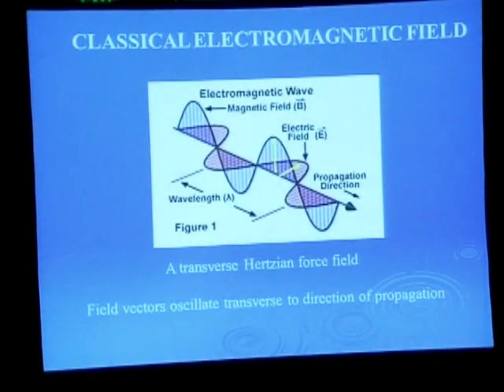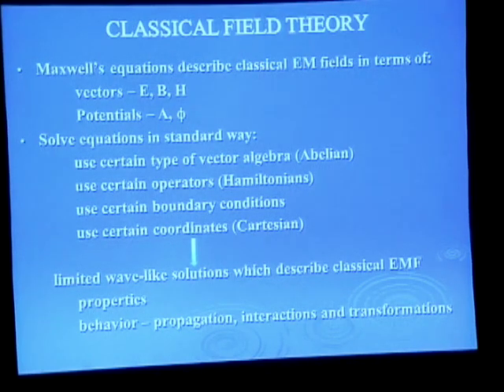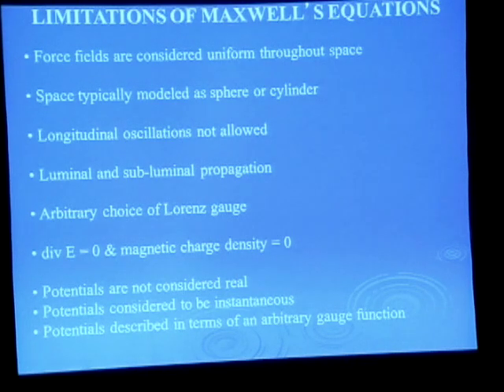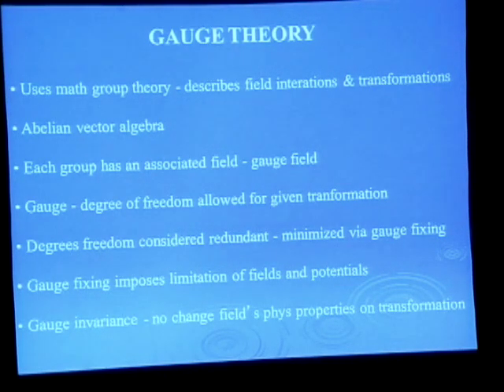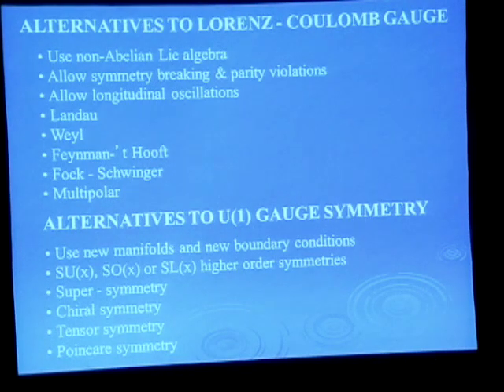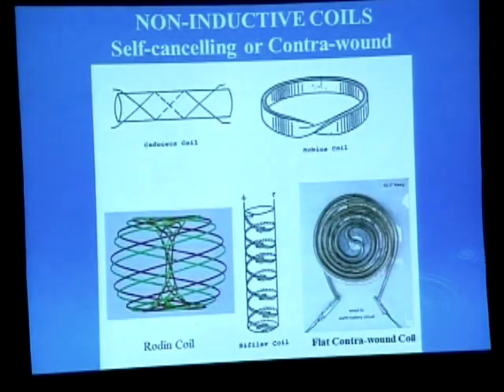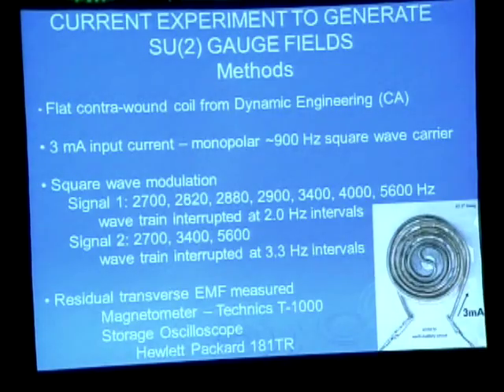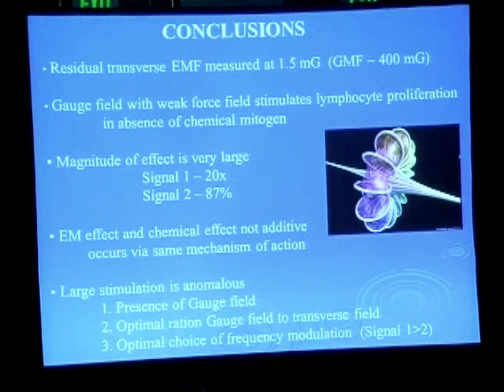Immuno-Enhancing Effects of Longitudinal Electromagnetic Fields | Glen Rein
Immuno-Enhancing Effects of Longitudinal Electromagnetic Fields Generated from a Caduceus Coil
Glen Rein

Longitudinal vibrations in a variety of resonators (crystals, minerals, meta-materials, thin films, etc.) have been mathematically modeled in an attempt to understand the properties of the electromagnetic (EM) fields they emit. Such longitudinal (or scalar) fields can be experimentally generated by exciting longitudinal vibration modes or by the use of self-cancelling coils. The latter includes the use of toroidal and caduceus coils (which are geometrically related). These studies indicate that longitudinal fields can be considered non-classical, since they do not obey Maxwell’s laws. Recently Barrett has reformulated Maxwell’s equations [U(1) symmetry–based] to account for the observed anomalous behavior of transverse EM fields under special conditions. The modified equations, based on non-Abelian algebra, characterizes longitudinal EM fields of SU(2) symmetry.

Propagation of longitudinal fields is described in various biological systems (bone, cochlear tissue, etc.), where these fields have been postulated to mediate growth processes. Preliminary studies by Flannigan, Smith, and Ho suggested that biological systems also respond to longitudinal EM fields when applied exogenously. However, relatively little is known about their mechanism of action.

In this presentation, the biological effects were determined by measuring the growth of human lymphocytes in tissue culture. Growth was determined using state-of-the-art biochemical techniques involving the incorporation of (3H)-thymidine (1.0 μCi/ml) into replicating DNA. Cell proliferation was determined by measuring the amount of radioactivity in the DNA fraction 12 hours after four 15-minute treatments over a 12-hour treatment period. In some experiments, interleukin-2 (IL-2) (25U/ml), a standard mitogen for lymphocytes, was added to the culture medium immediately prior to the 12-hour EM treatment period. Control cultures received no EM treatments.

Longitudinal fields were generated using a specially designed caduceus coil predicted to emit a combination of transverse (classical) and longitudinal (non-classical) EM fields. The caduceus coil was fed with a complex square wave composed of frequencies expected to stimulate the immune system. Near-field transverse EM measurements were used to characterize the EM fields generated by this caduceus coil. A magnetometer was constructed using a Technics T-1050 high pass coil detector connected to a Spectral Dynamics SD-335 spectrum analyzer and a HP 181TR oscilloscope.

The results indicate that longitudinal EM fields generated from the caduceus coil have a very marked stimulatory effect on the growth of human lymphocytes (p = 0.001), much larger than previously reported for classical, transverse EM fields. A similar effect was observed with IL-2, but there was no additivity or synergism when the mitogen was combined with the EM fields. This suggests that these energetic and chemical signals stimulate cell proliferation by similar mechanisms. EM measurements indicated the presence of a weak (1.5 G) transverse EM field with the anomalous appearance of new frequencies not present in the current fed into the caduceus coil. It is presently unclear whether the unusually large stimulatory effect on lymphocyte proliferation is due to an optimal combination of transverse and longitudinal EM fields or a highly effective set of frequencies generated by the fields emitted from the caduceus coil.

Recorded at the 31st annual SSE Conference in 2012 at the Millennium Hotel in Boulder, Colorado, USA.

Join the SSE to support to support the Society’s commitment to maintain an open professional forum for researchers at the edge of conventional science

The SSE provides a forum for original research into cutting edge and unconventional areas. Views and opinions belong only to the speakers, and are not necessarily endorsed by the SSE.